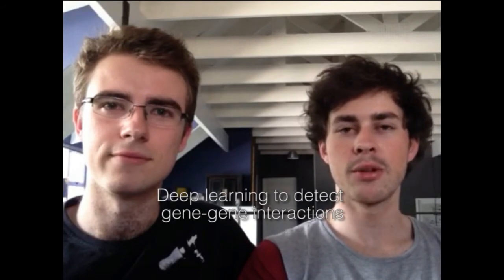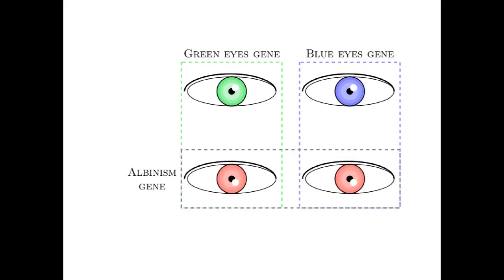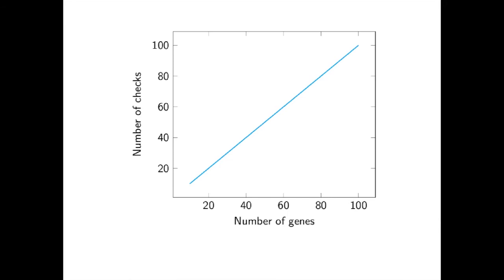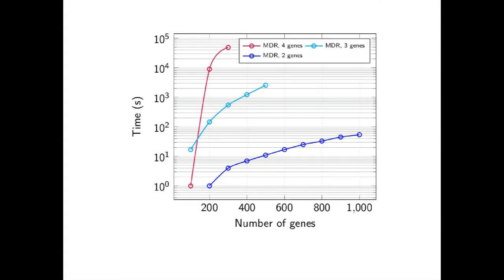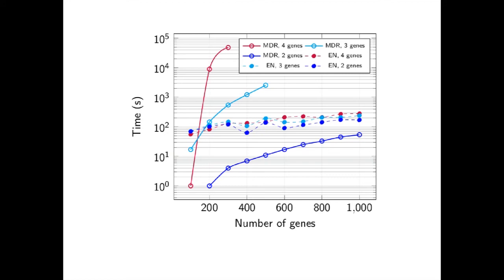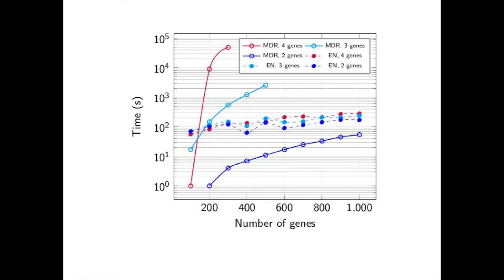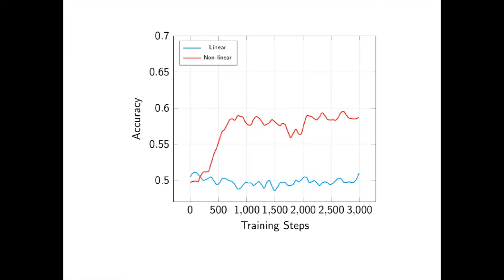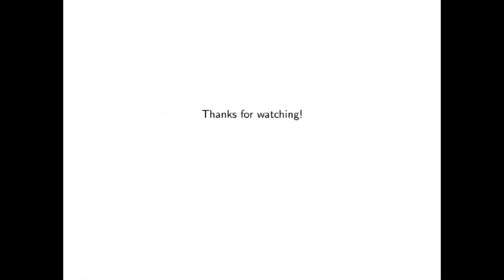Deep learning to detect gene-gene interactions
EpistasisNet is a convolutional neural network designed to detect epistasis, the effects of non-linear gene-gene interactions. This is the first time that deep learning has been applied to this problem. The major goal for EpistasisNet is to improve the efficiency of epistasis detection while maintaining an industry standard accuracy. To benchmark the accuracy and efficiency of epistasisNet, it was compared to MDR, one of the most popular tools for this task, using example data generated using GAMETES. The results were promising with EpistasisNet reducing the running time for 3-locus interactions with 500 SNPs by an order of magnitude and for 4-locus interactions with 200 and 300 SNPs by one and two orders of magnitude respectively. EpistasisNet is able to scale with data size and complexity better than MDR. However, EpistasisNet is unable to consistently match or beat the accuracies of MDR. Additionally, in its current form, EpistasisNet requires thousands of training examples and can only work for up to 10 000 SNPs. Therefore it may be unable to detect epistasis in many real world data sets which often contain only hundreds of samples and have hundreds of thousands of SNPs. Recurrent neural networks are suggested as a potential solution to these problems.

Student names:
James Allingham and Paul Cresswell

Supervisor name:
Prof Scott Hazelhurst